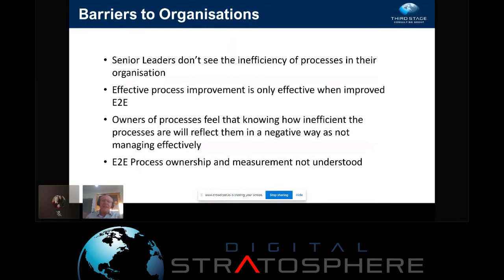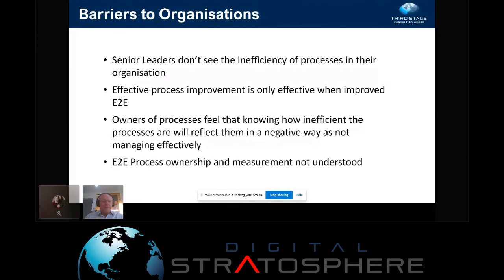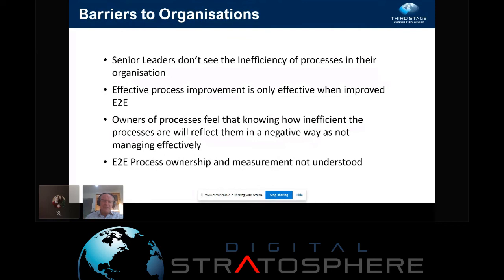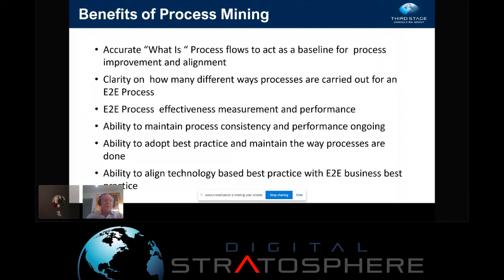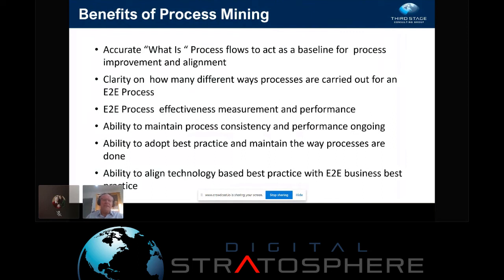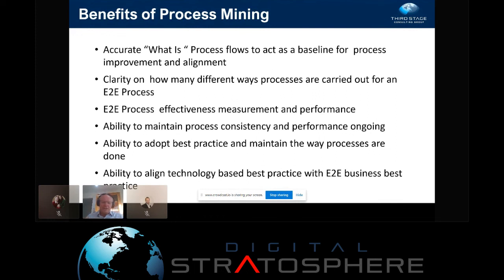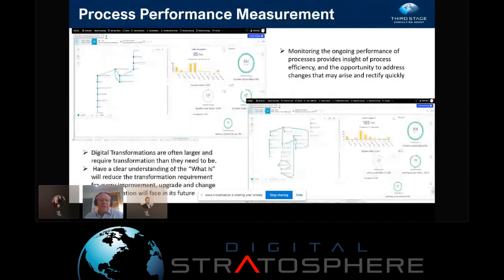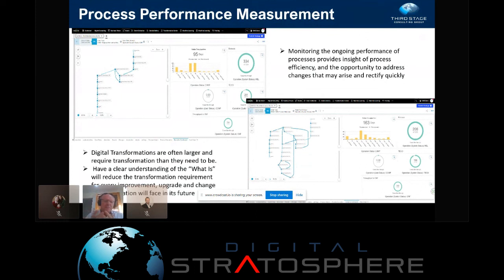What is Business Process Mining - and How Does It Work?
Wayne Holtham, Vice President of Third Stage Asia Pacific, walks through the power and precision of business process mining. This tool has the ability to dramatically improve workflows and drive efficiencies in your business.

Wayne's Keynote at our Digital Stratosphere Conferences outlines exactly what you need to know about this incredible tool.